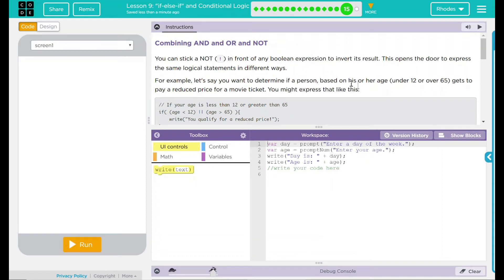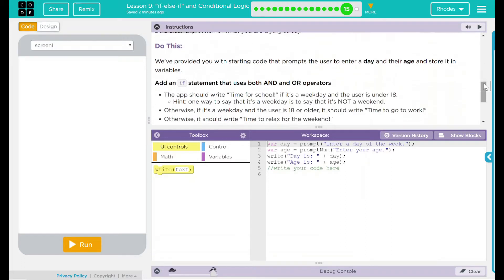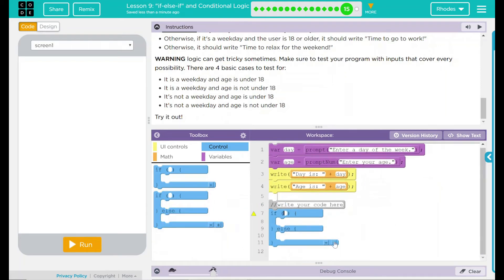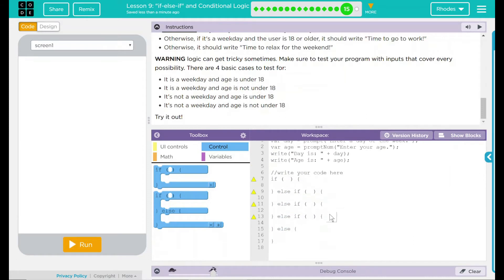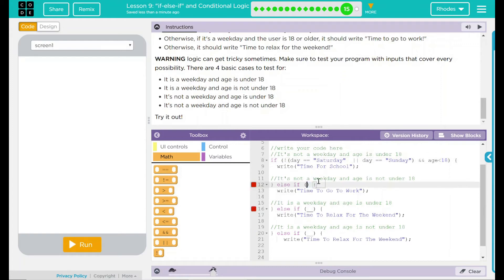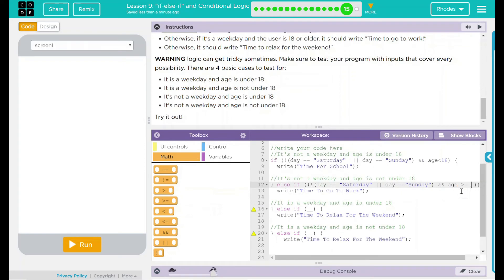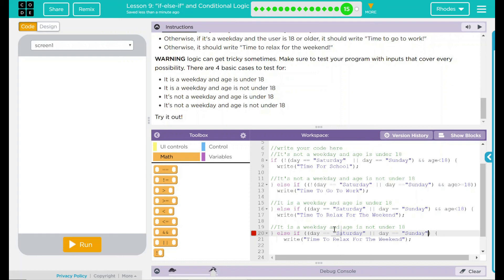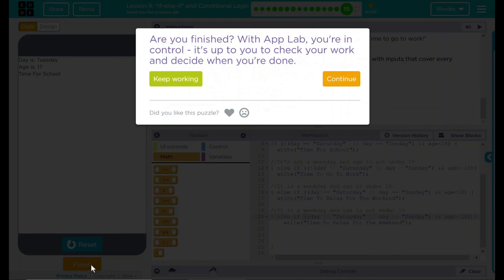Unit 5 - Lesson 9 #15: Combining And and Or and Not